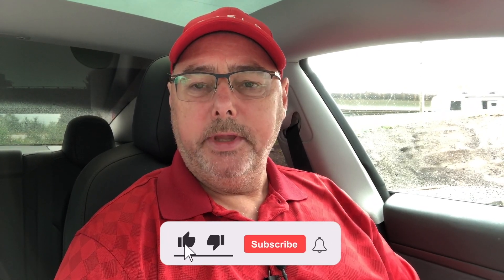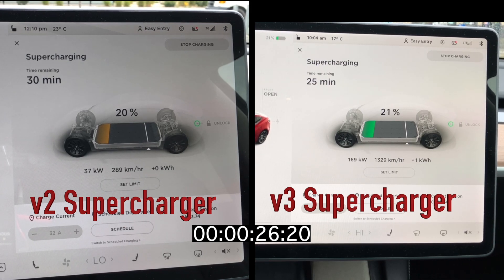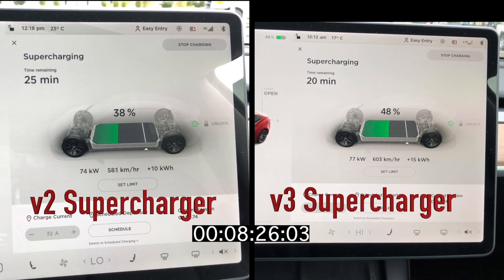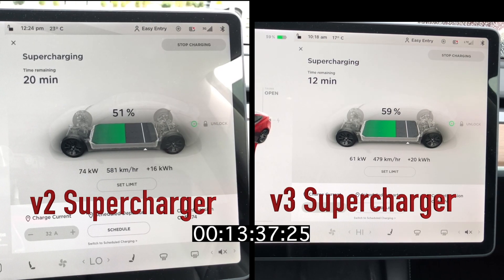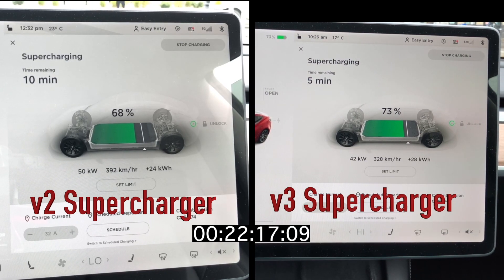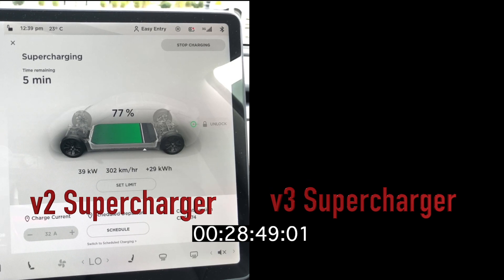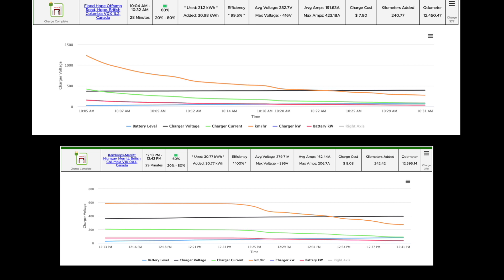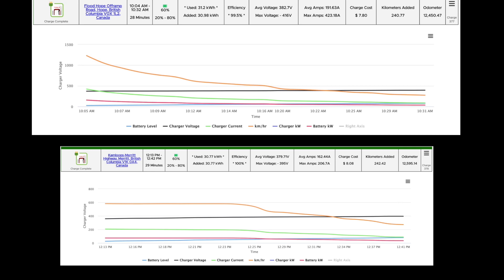Supercharger Comparison (150kW vs 250kW): 20% to 80% Charge Times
In this video I charged my 2021 Tesla Model 3 SR+ from 20% to 80% at a v2 (150kW) & v3 (250kW) Supercharger to compare the charging times. To my surprise, it took the 150kW Supercharger 3:45 minutes to charge to 80% compared to the 250kW Tesla Supercharger.

Have you ever wondered if there is much of difference charging your tesla model 3 standard range plus on a 150kW Tesla Supercharger compared to a 250kW Tesla Supercharger. If you own a Long Range or Performance Model 3 you will see a bigger advantage charging at a 250kW Supercharger since your battery is 75kWh compared to the SR+ 50kWh battery, giving you a bigger range of fast charging.